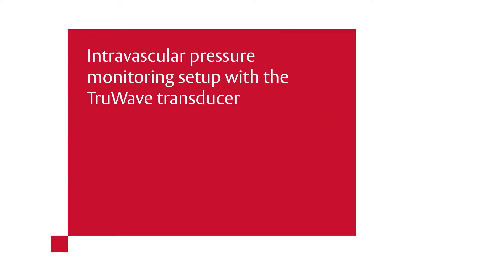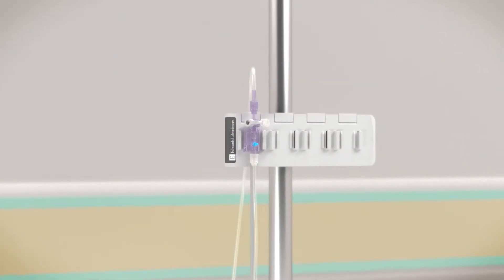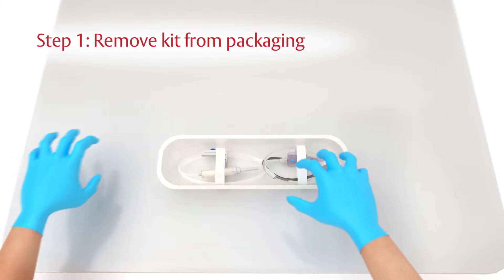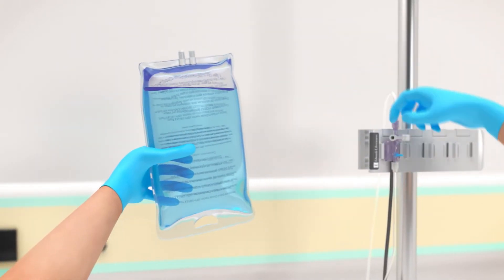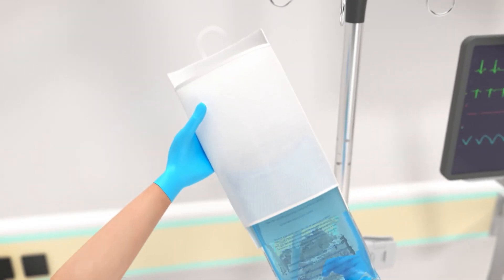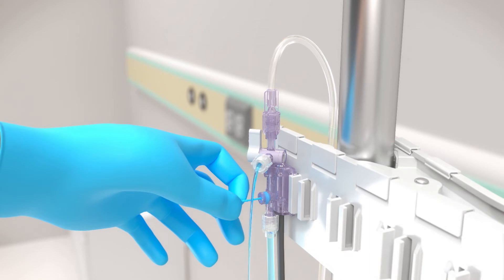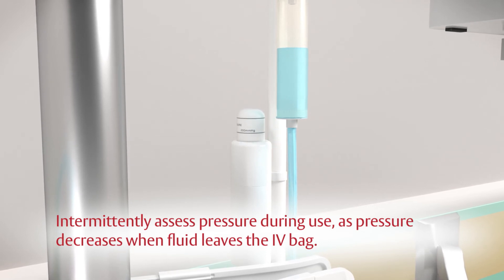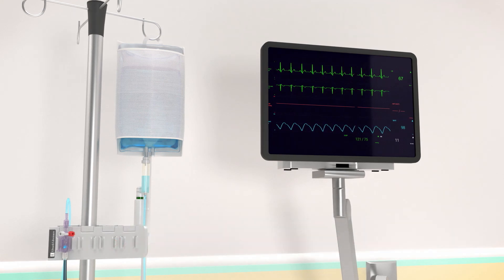TruWave Pressure Monitoring set-up video Part 1: Priming the System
Step by step priming for Edwards’ TruWave Pressure Monitoring  transducers.

Accurate and safe pressure monitoring – TruWave disposable pressure transducers may be used independently or combined with VAMP closed blood sampling systems for a single safe, reliable and accurate monitoring solution.